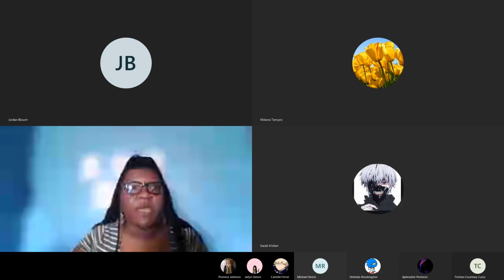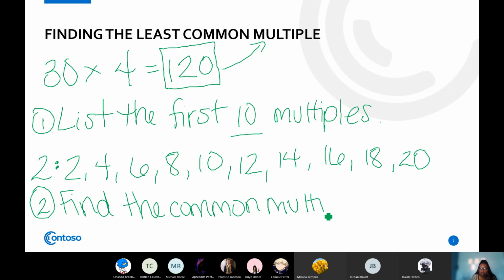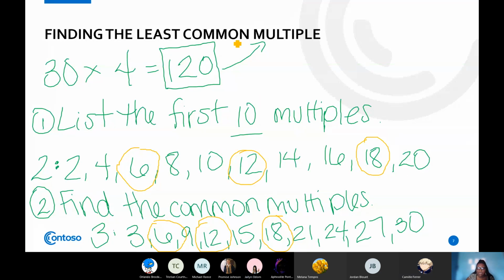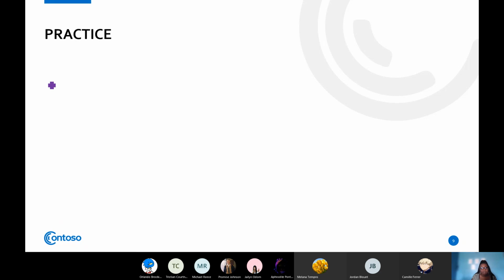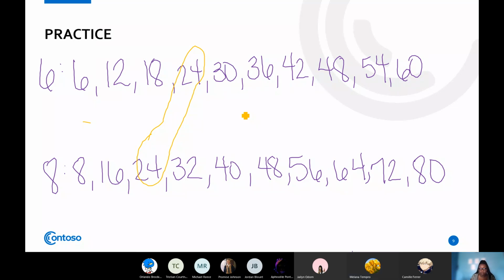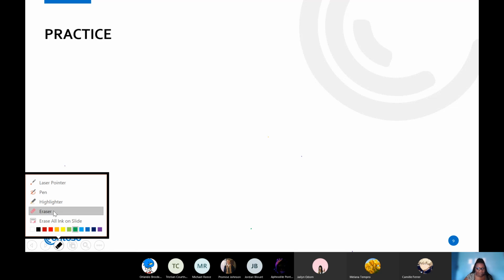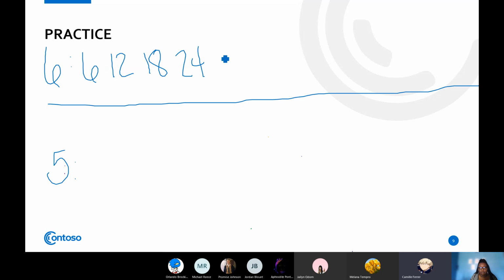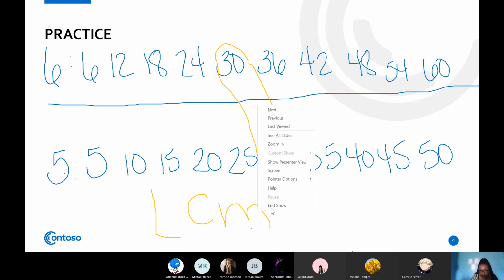Finding the Least Common Multiple